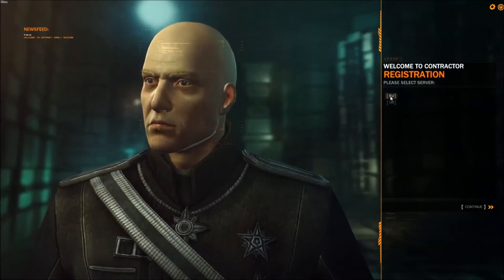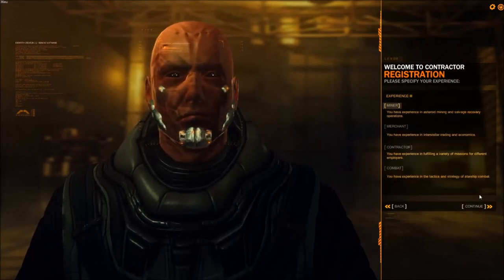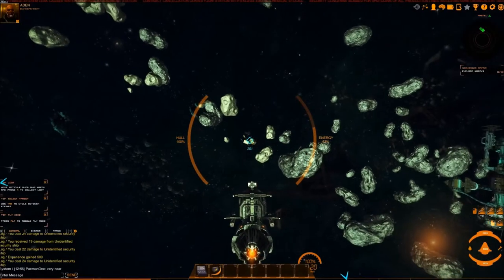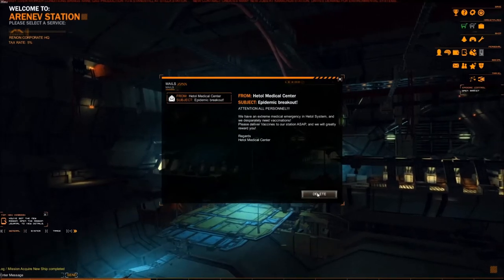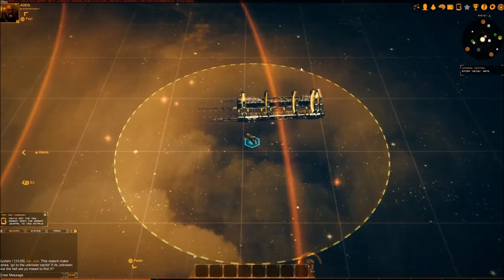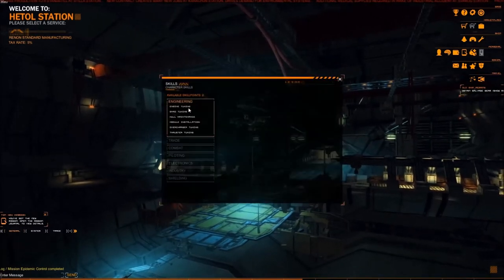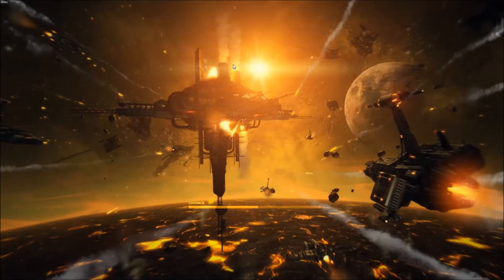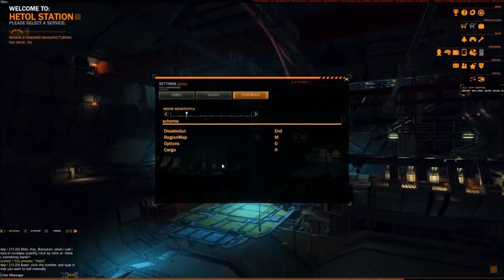Lets Play Early Access; Entropy - Episode One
Hey guys, Its Tony here, this game is in very early alpha, bugs, glitches, unbalancing and all that good stuff will be in this game, this is not the final product so things inside this game play are subject to change.

Overall it is quite a good game so if you guys enjoy it and this video, hit that like button and boost me up in the YouTube list, greatly appreciated and if you feel like being someone with a substantially large penis then go ahead and hit that Subscribe button.